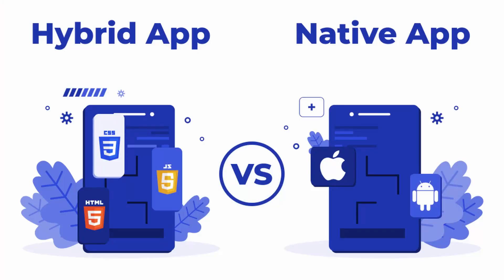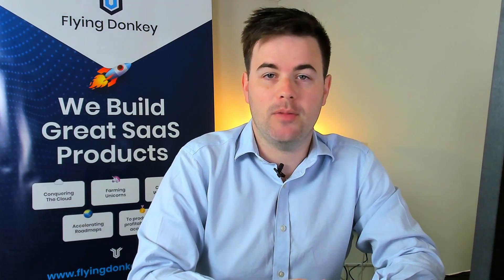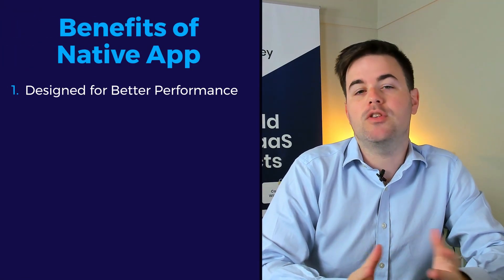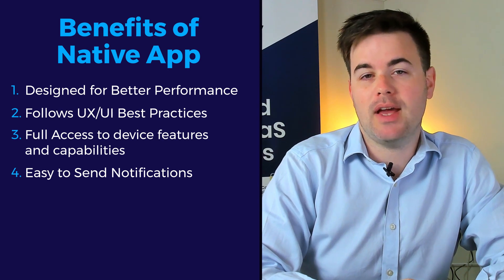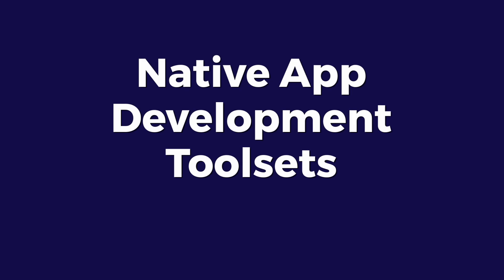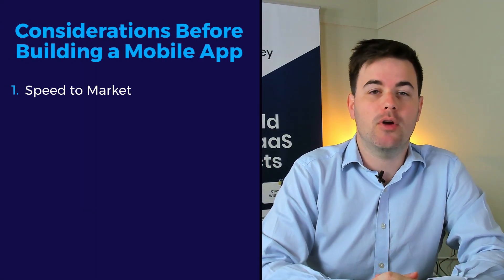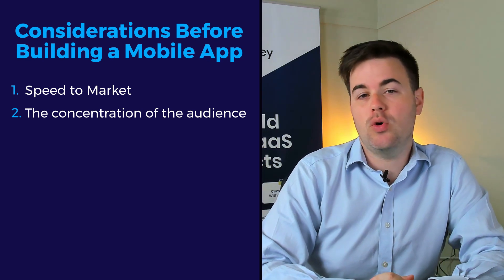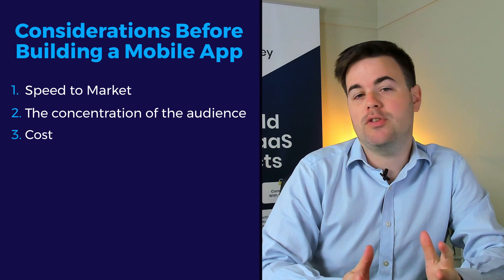Native App Development: What is It?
Looking for a way to build an immersive and high-end mobile app for your business?

Don't worry because we've got you covered.

This video will talk about native app development and the difference between cross-platform development and hybrid app development.

Use these timestamps to navigate the video quickly.

00:00 Introduction
00:38 What is Native App Development?
01:30 Hybrid vs Native App
01:58 Cross Platform App Development
03:35 Benefits of Native App
05:18 Native App Development Toolsets
06:12 Important Considerations Before Building A Mobile App
07:48 When to Choose Native App Development
08:40 When to Choose Hybrid or Cross-Platform App Development
09:18 Summary

Native app development refers to the act of creating a mobile app available only for a single platform, either on Android or iOS. A specific programming language and tools run the native app. For an Android app, it uses Java or Kotlin, while iOS apps use Swift or Objective-C.

This means a native iOS application can't run on an Android system, and a native Android app can't function on an iOS system.

Don't miss out on the instructional videos we've prepared for you. 🦄

You can also watch Cross Platform App Development